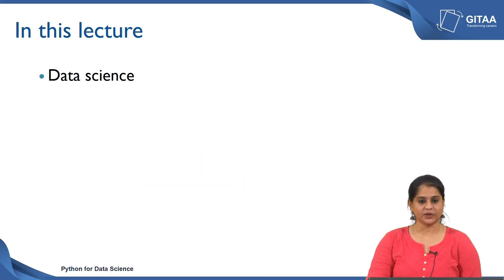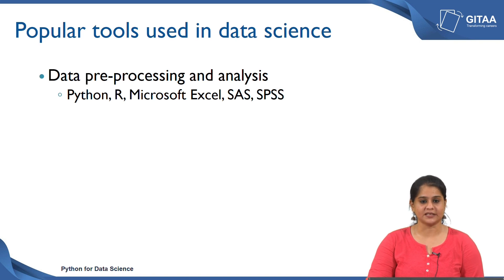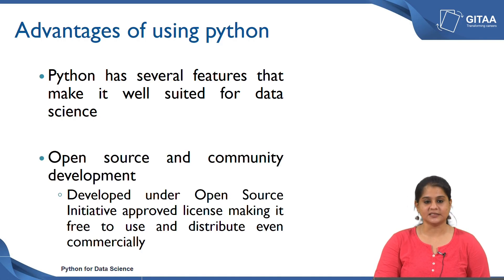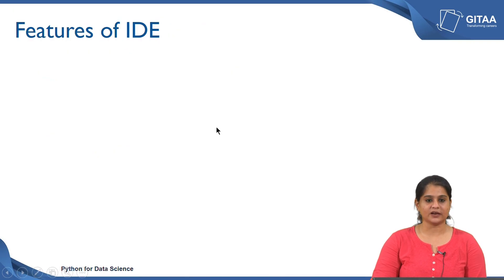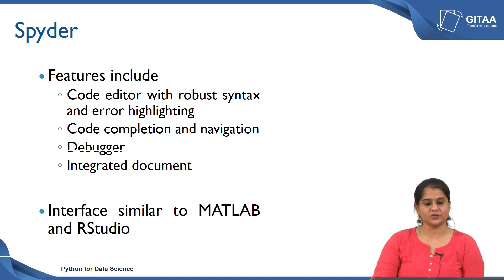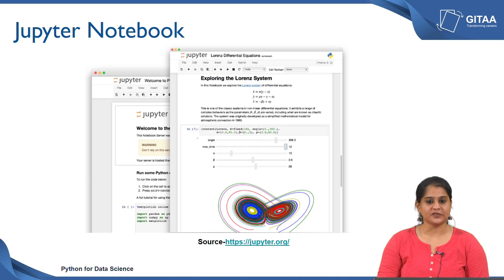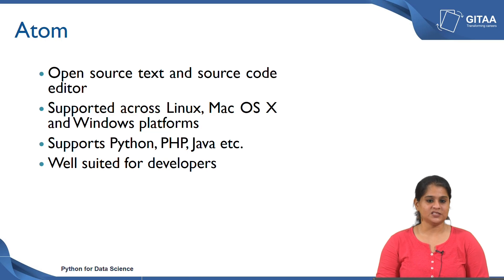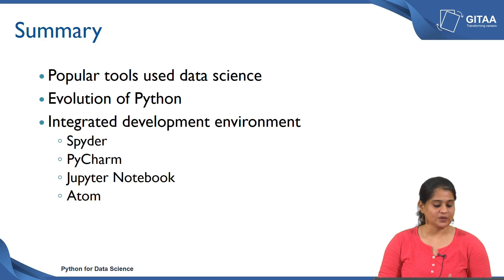#2 Introduction to Python | Python for Data Science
This Python tutorial lecture provides an overview of Python's history, its dynamic programming environment, and its development. Guido van Rossum's creation at the National Research Institute for Mathematics and Computer Science in the Netherlands is highlighted. The lecture discusses Python's evolution, its dynamic typing, and strong type system that checks at runtime. It also covers Python's syntax, simplicity, and the Zen of Python principles by Tim Peters. The talk explores IDEs like PyCharm, Jupyter, and Spider, emphasizing their features and benefits for Python development.